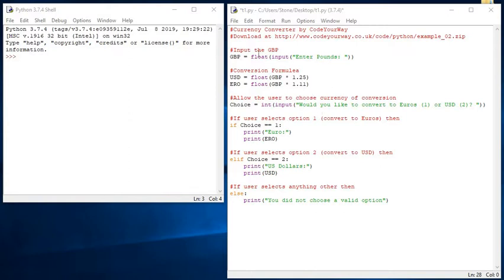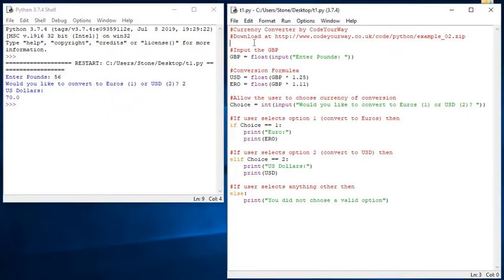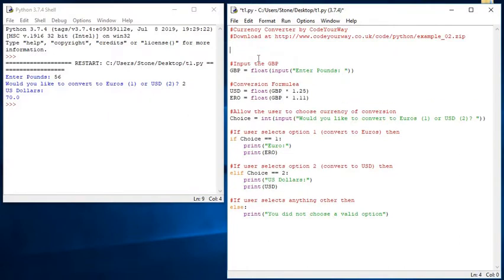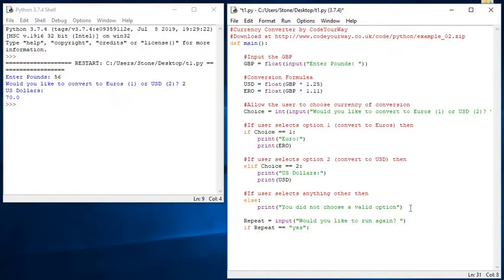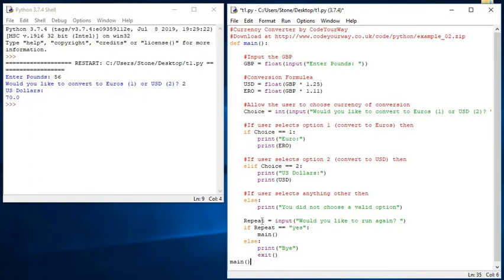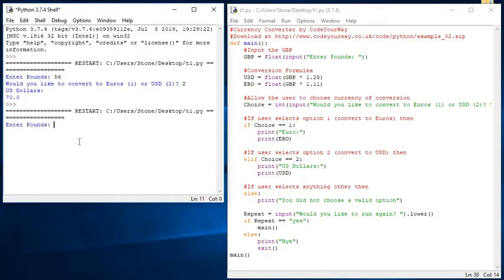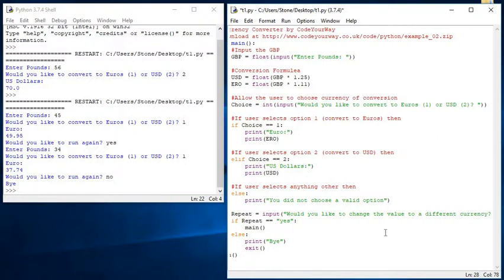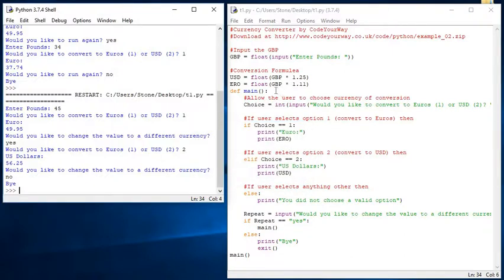Python Tutorial - Looping your code back (to the beginning or middle) using a procedure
A quick tutorial on how to loop your code back to the middle or beginning using a procedure. This is useful if you want to reload / re-run the script, module or code block.